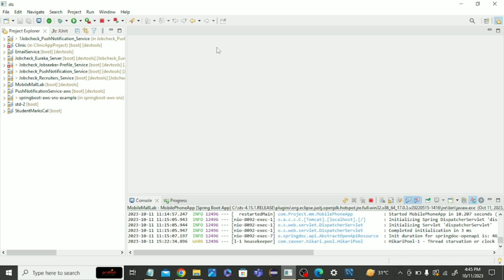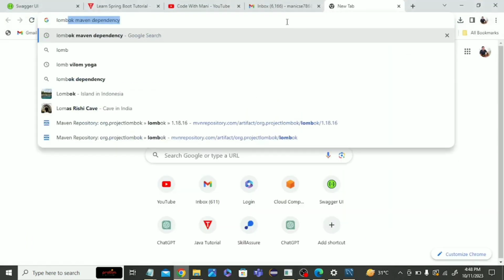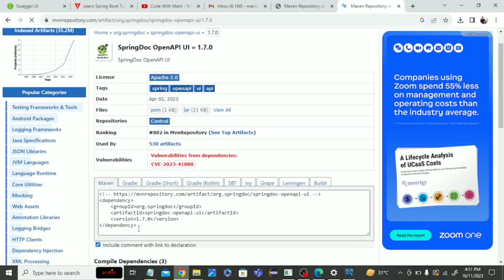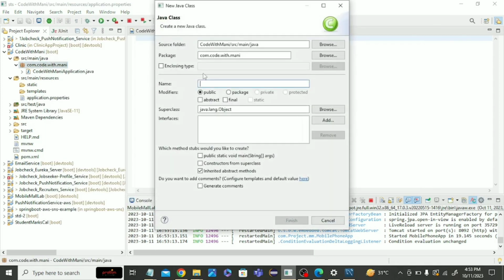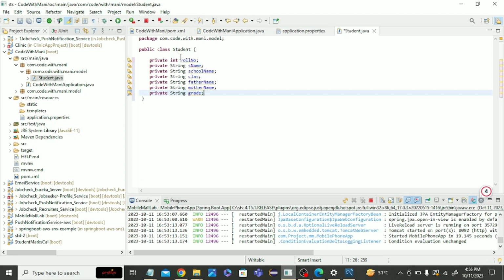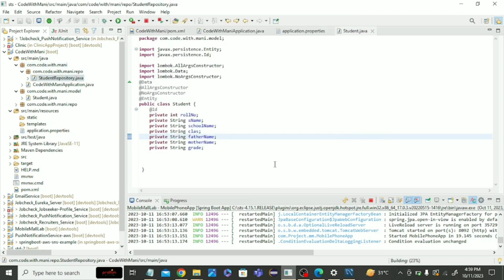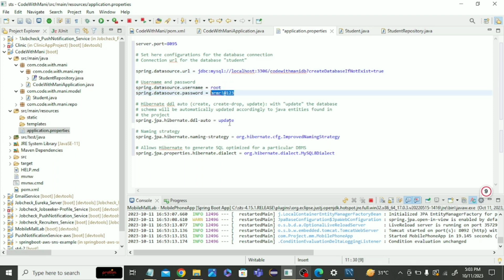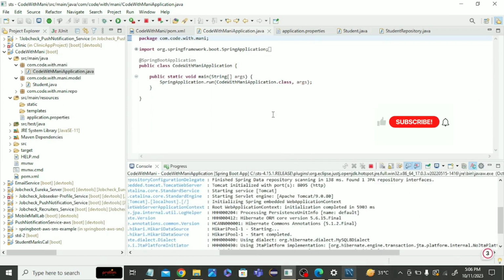Spring Boot Framework tutorial #4 First Maven project in sts connect with database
In this video we will create first maven project using spring boot framework .
and connect with mysql database .

Code With Mani , Codewithmani , CodeWithMani , Mani Kumar , Kumar Mani , Mani sir